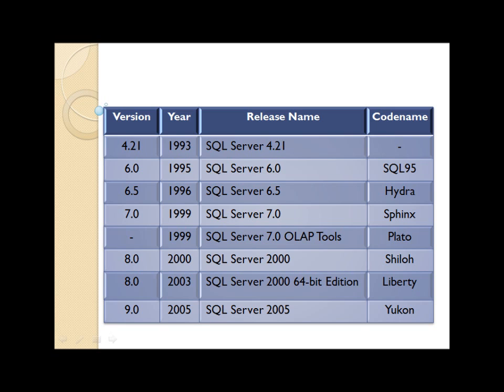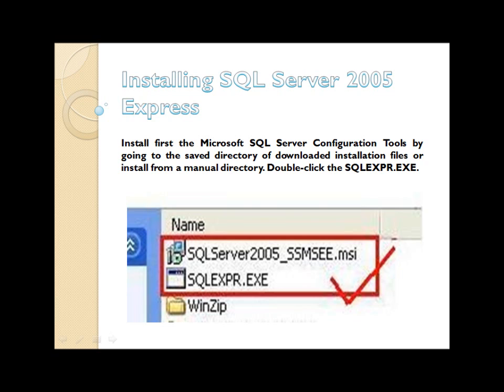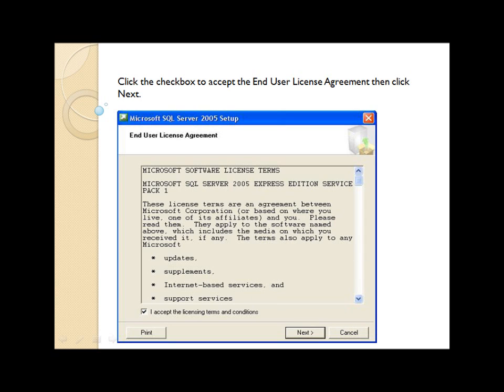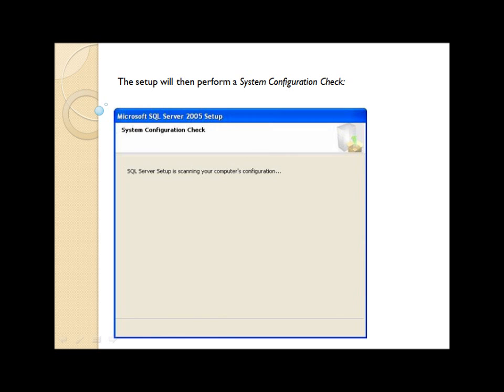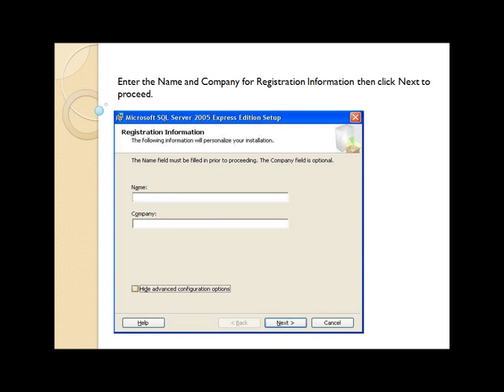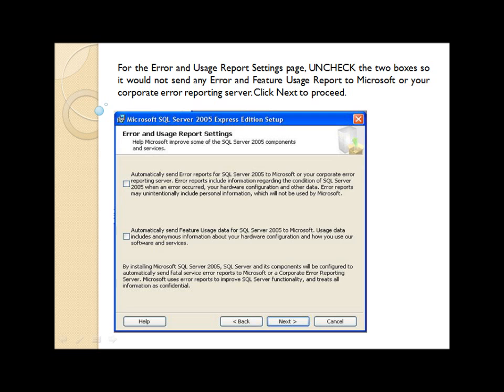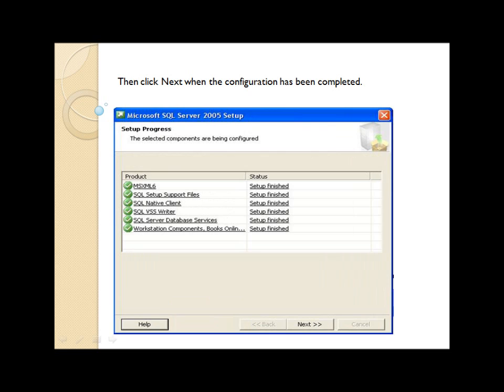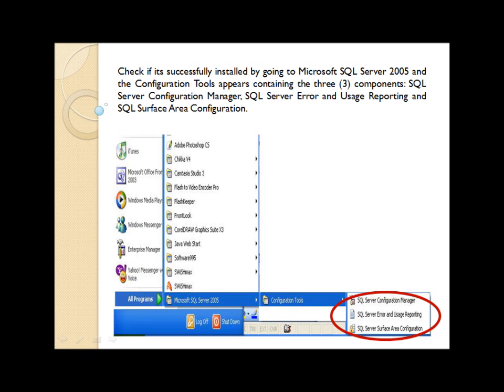DIT-09-M1-1057 PLDC Assignment Video Part 01.wmv